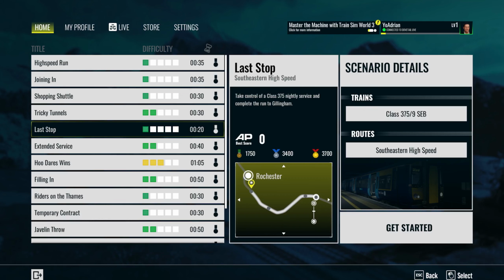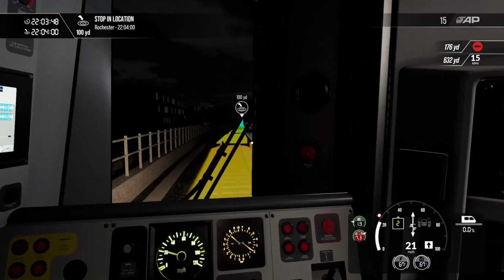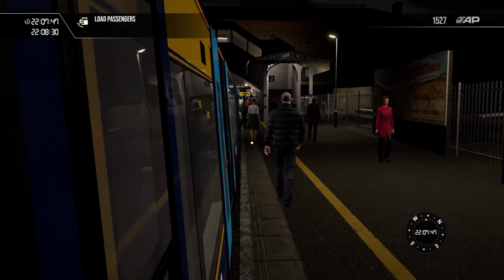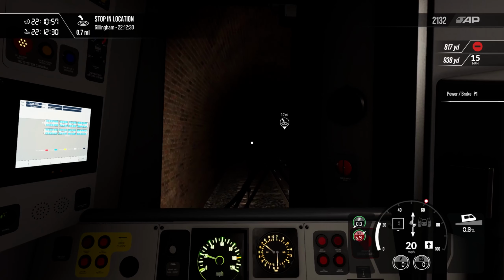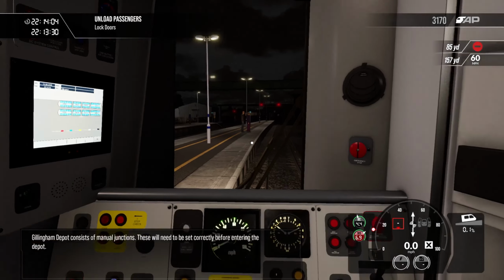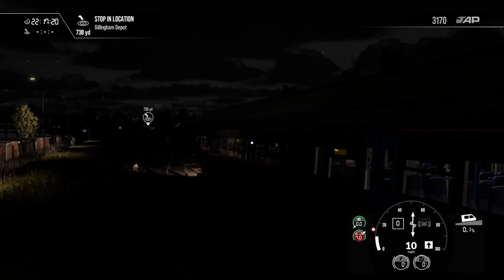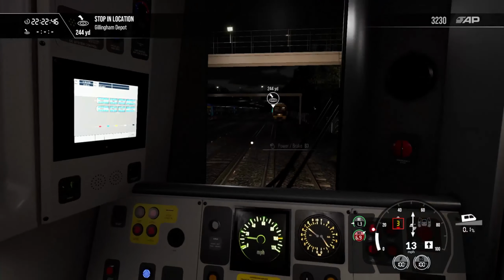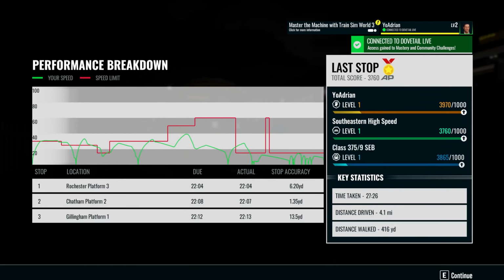South Eastern Nightly Service - Train Sim World 3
Working a night service on the South Eastern Route! This game releases today!

▼▼Add Me▼▼
⬛Xbox One: Actionhunter206
⬛ Playstation: Actionhunter2069
⬛Steam: yoadrian